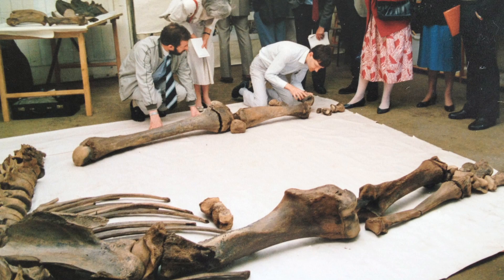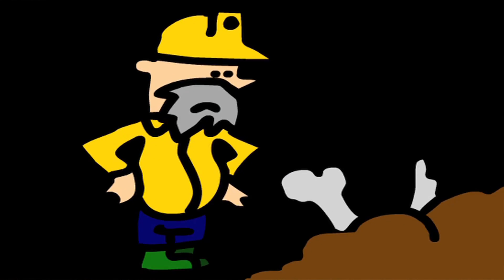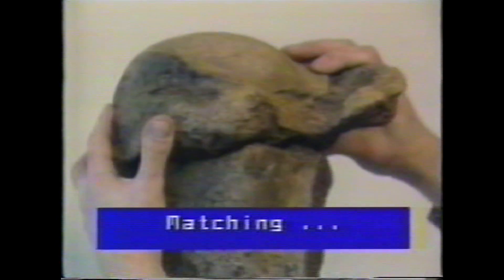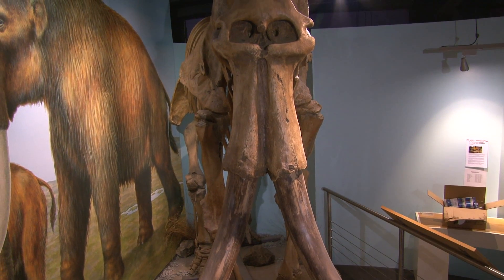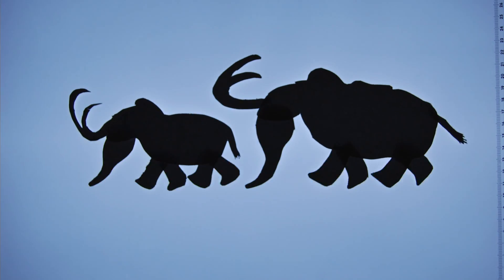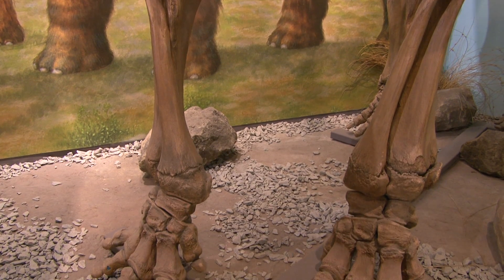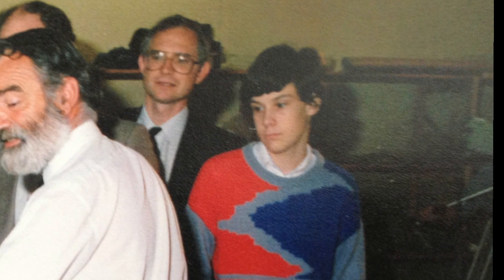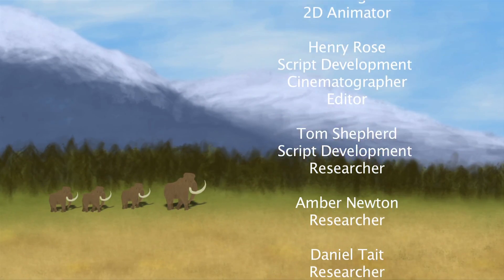A Mammoth Task